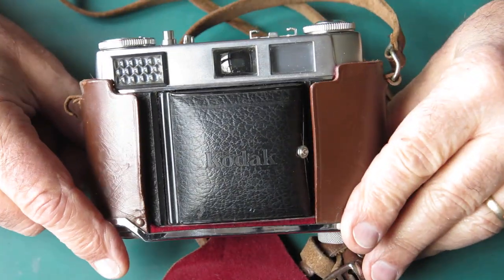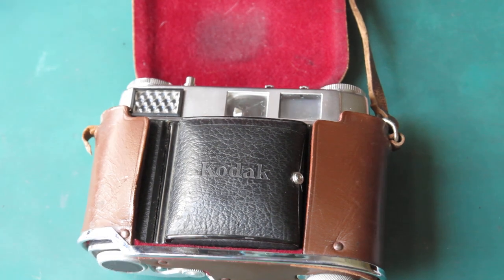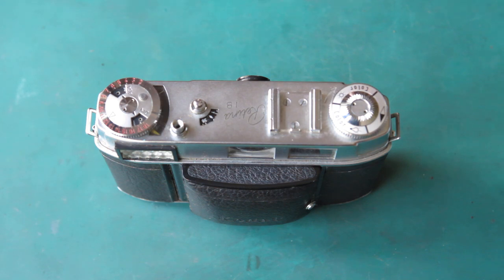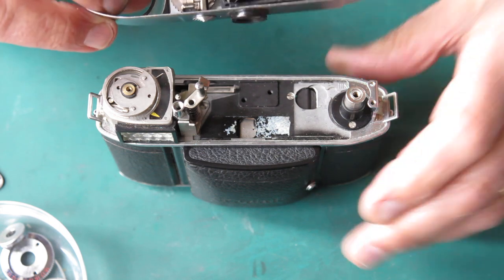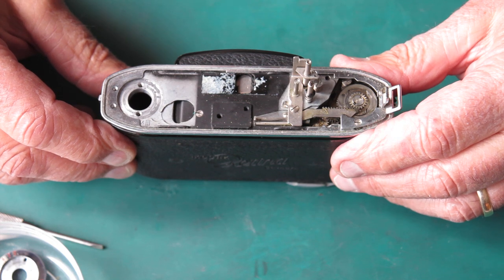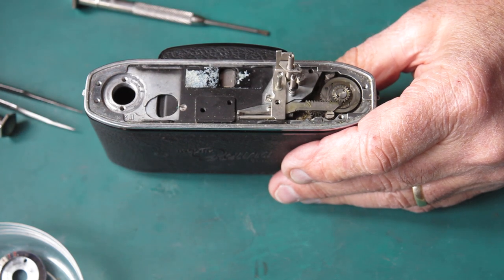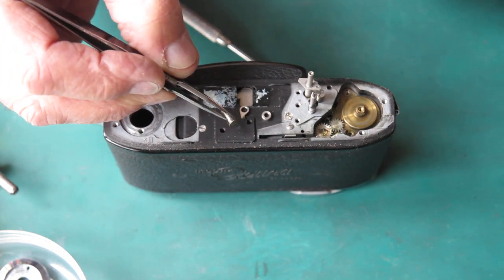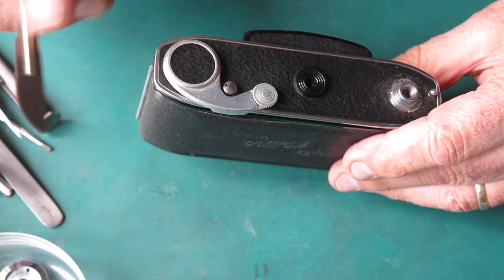Servicing a Kodak Retina IB, part 01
Here I will go through the process of stripping down and servicing the Kodak Retina IB camera. These videos cover the last model, the type 019 - II, with an exposure meter and bright-line finder.